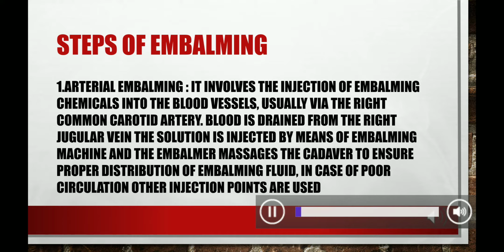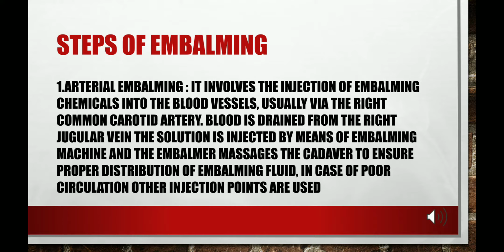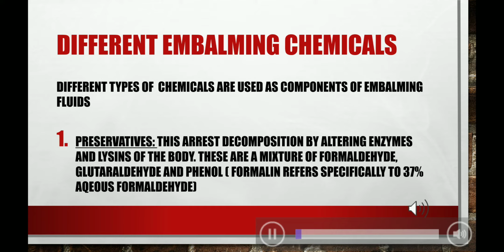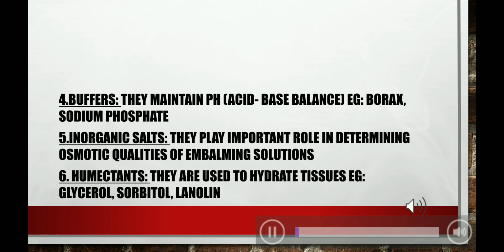preservation method of cadaver part-3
continuation of embalming